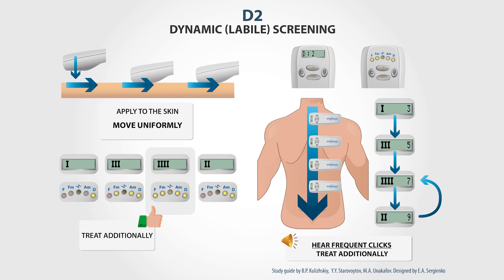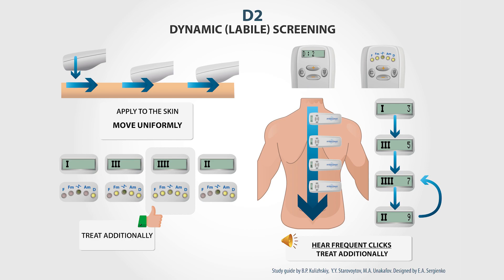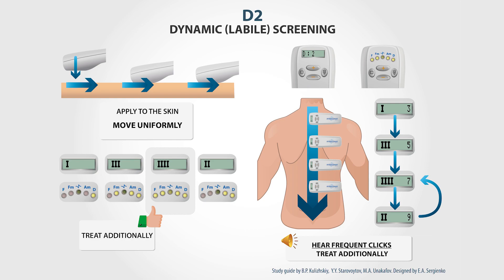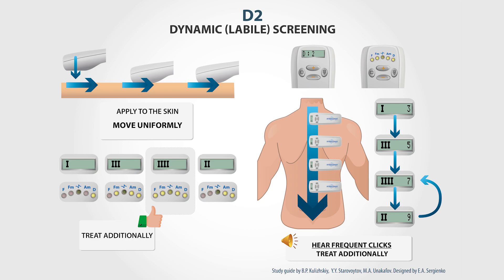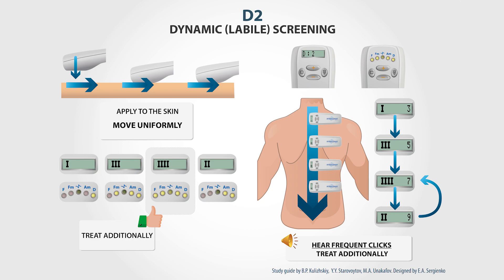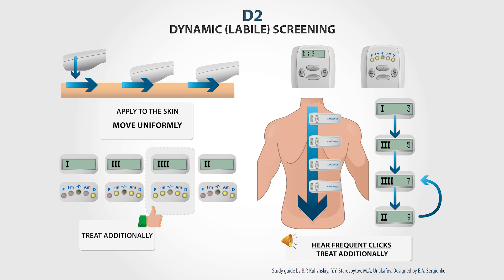12# Dosing mode (D2). Labile screening - the newest expert mode (international patent). SCENAR.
Dynamic screening is a unique mode of finding the optimal treatment areas while moving the electrode on the skin. This is the very first such mode in the history of electrotherapy.
The process had never been so easy! You just need to move the electrode on the skin and choose the area with the more pronounced visual or sound indication. Personal SCENAR devices.